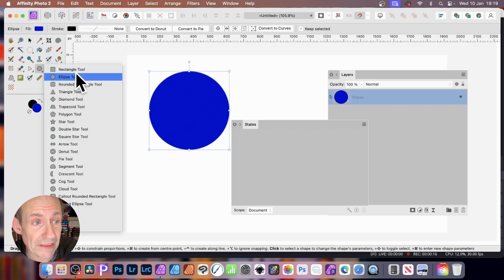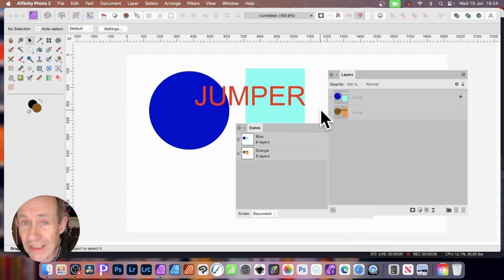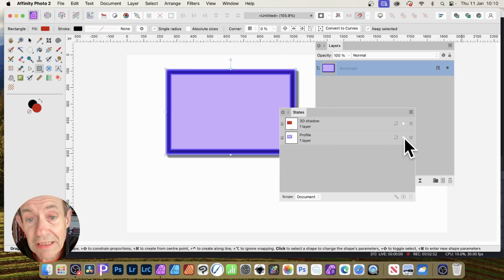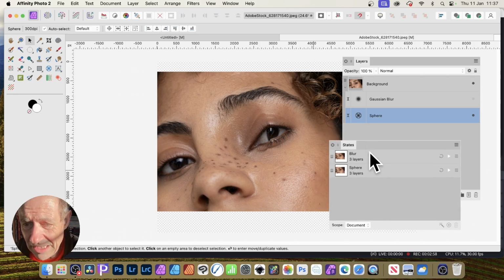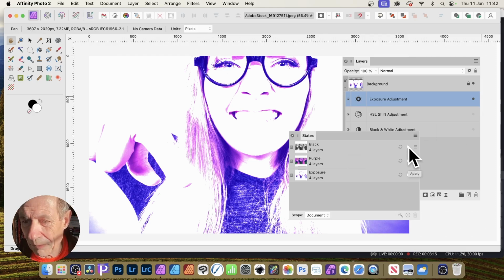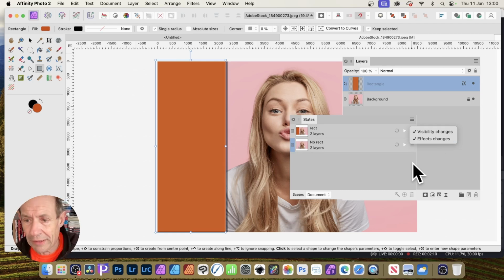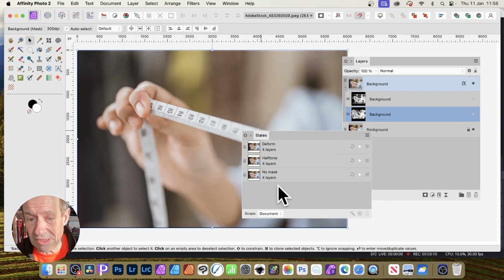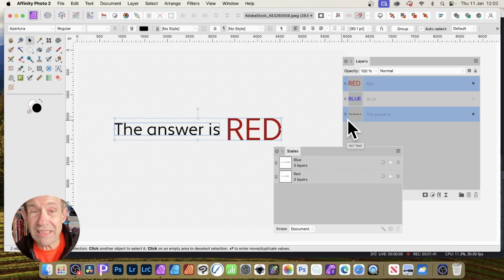Affinity Photo Layer STATES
How to use states panel, how to create, use with type, delete them, visibility, use with masks, effects, etc build up all kinds of designs and rapidly change them using layer states in Affinity Photo / layer comps for clients etc